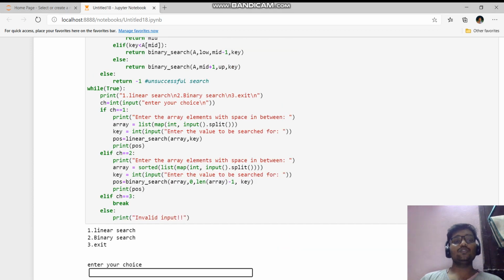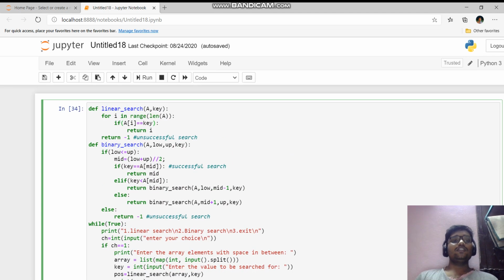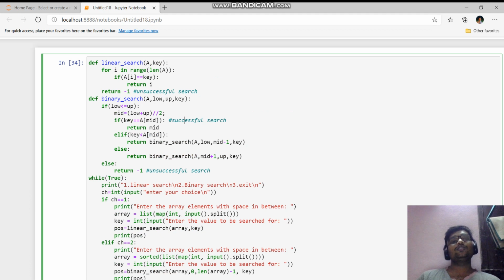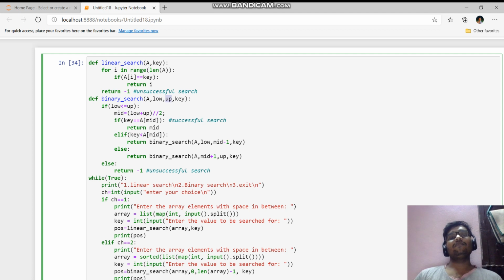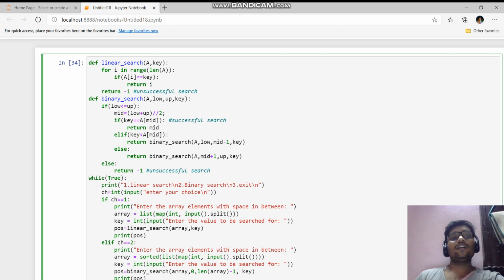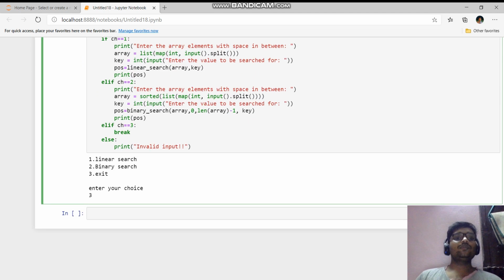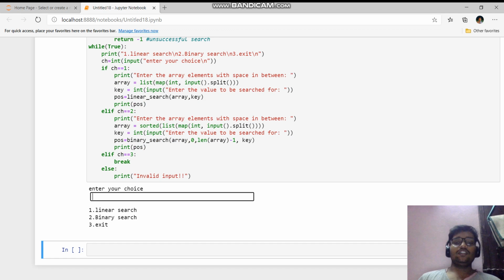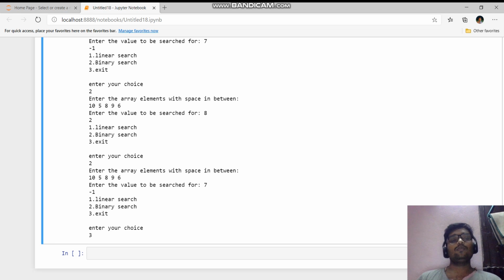Implementation of linear and binary search algorithms